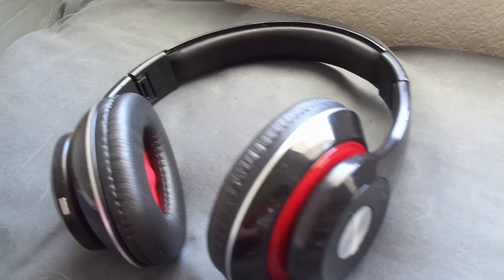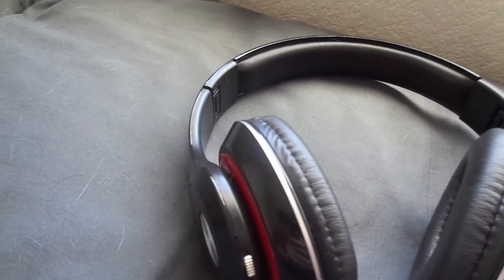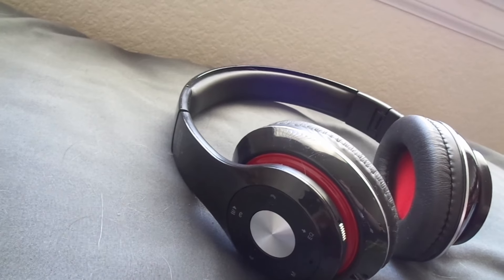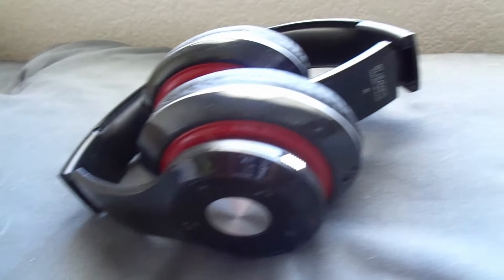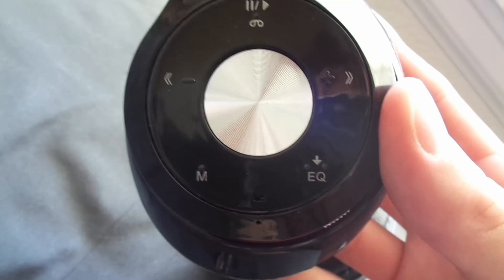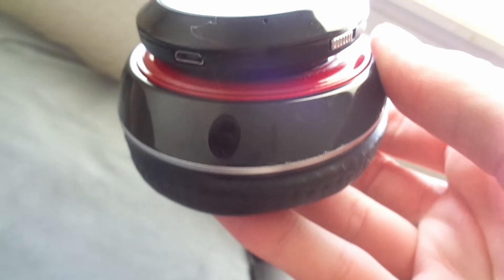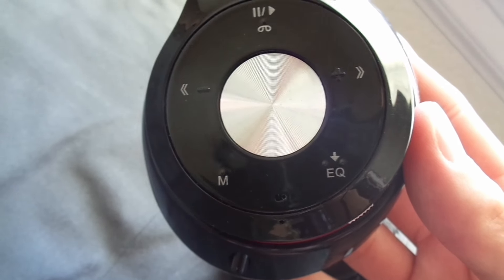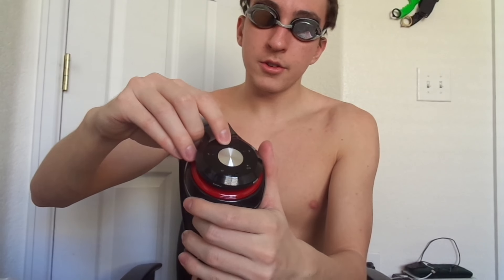BEST CHEAP BLUETOOTH HEADPHONES!?!? Koolulu All-In-One Premium Bluetooth Headset Review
Cheap headphones that are cheap on your wallet, but not cheap in quality!